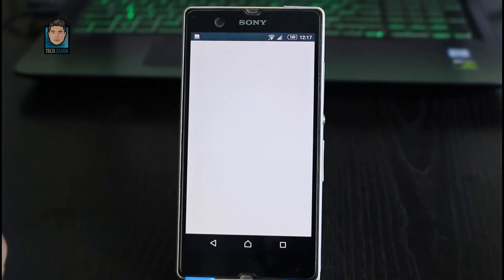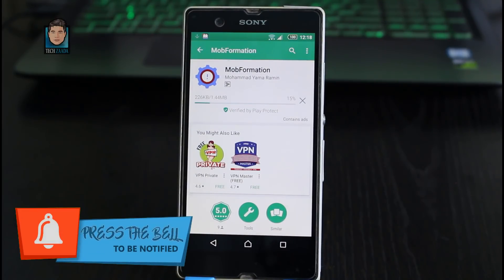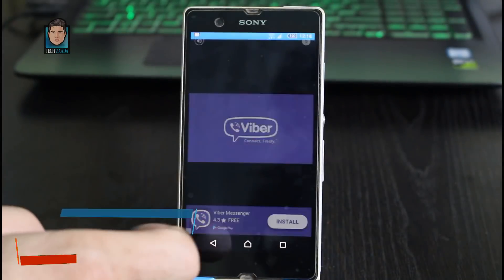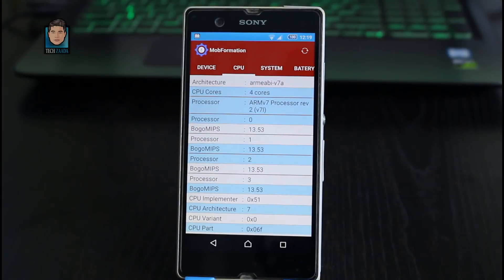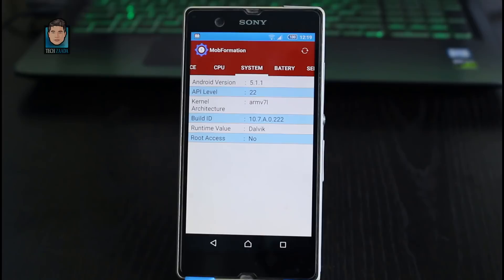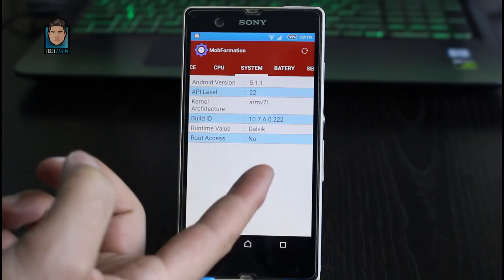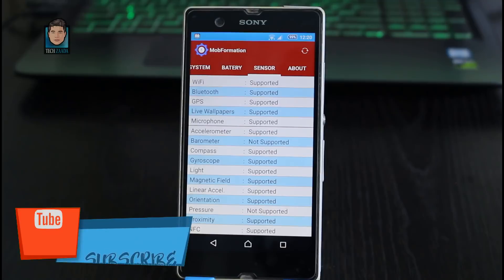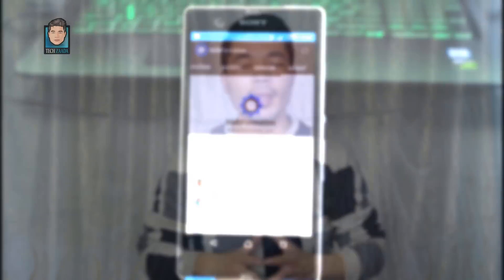How to find All Information About Your Android Phone or Tablet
learn How to find all the information about your android phone or tablet using this app.
when you but a new phone from a company. they give us certain amount of information. in order to explore more info we use some complex and hard to remember codes which is very time consuming. but in this video i will show how to find information about your phone with a single click.